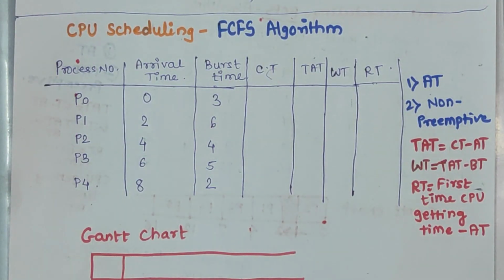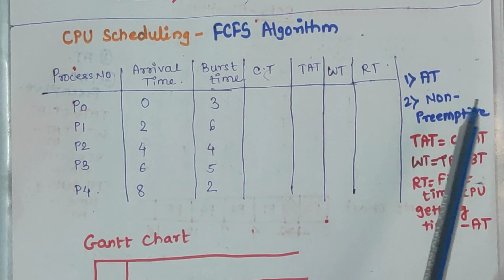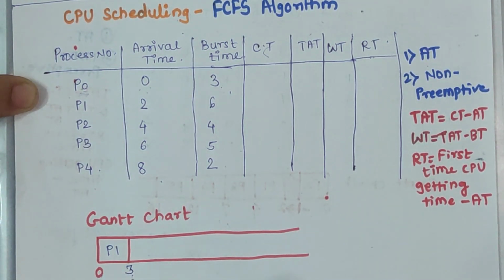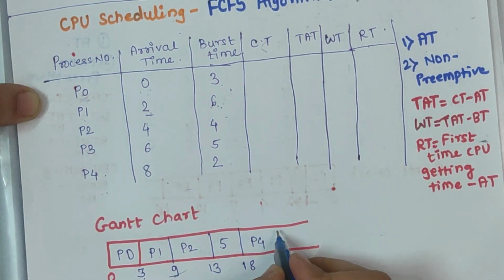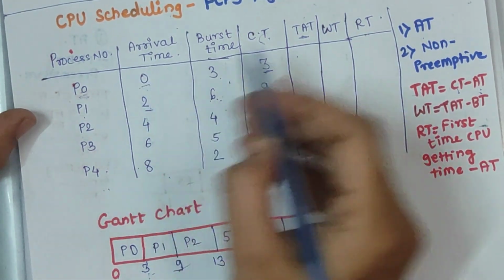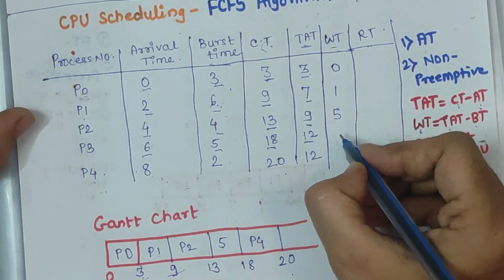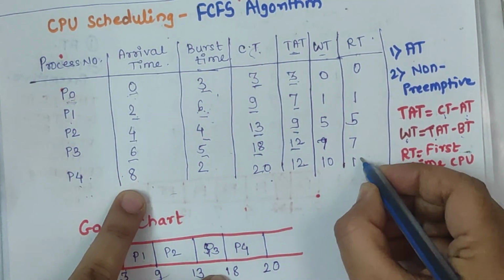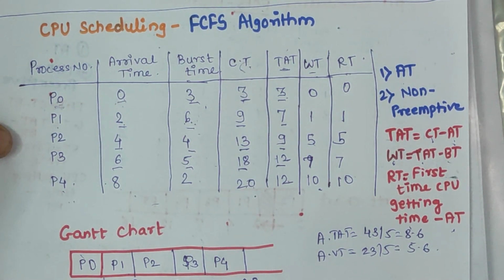CPU Scheduling FCFS Algorithm example